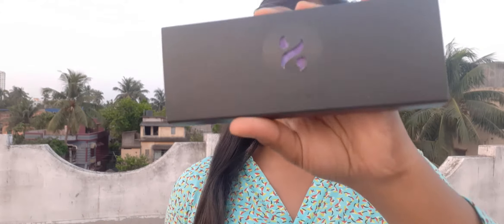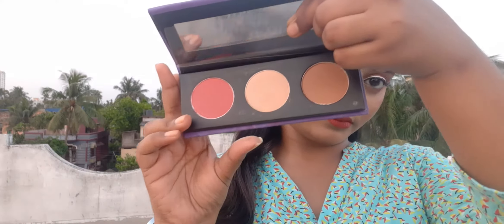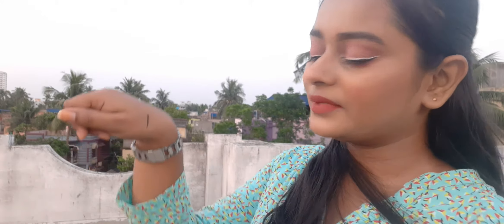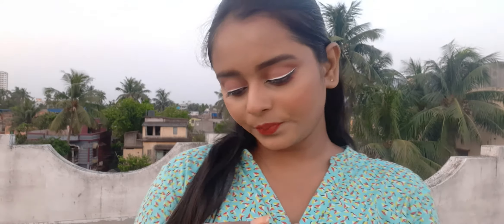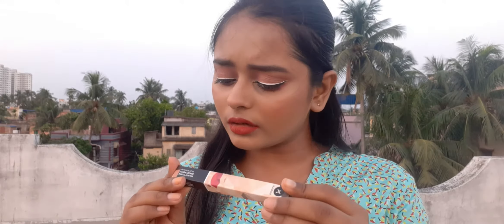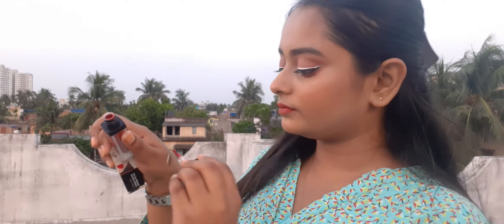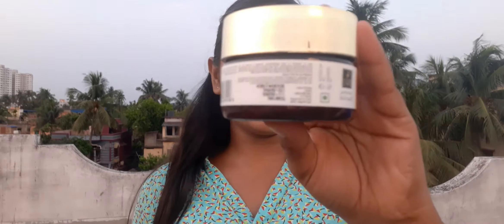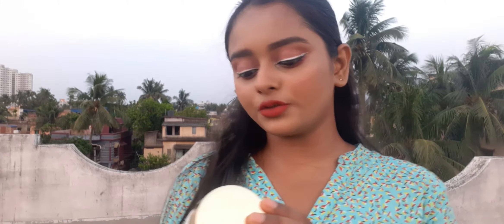PURPLE Haul ❤ | Sugar Cosmetics & Goodvibes | Eid Special shopping 🛍 | Sweta_Roy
My name is Sweta Roy,I'm 18 &I make travel nd lifestyle vlogs.

SUGAR Cosmetics Eye Lit You So! Vivid Eyeliner - 06 White Heat (Bright White)
SUGAR Cosmetics Kohl Of Honour Intense Kajal - Black Out (Single Blister) (0.25 g)
SUGAR Cosmetics Smudge Me Not Liquid Lipstick - 12 Don Fawn (Yellow Brown)
Good Vibes Skin Brightening Face Wash - Orange Blossom (120 ml)